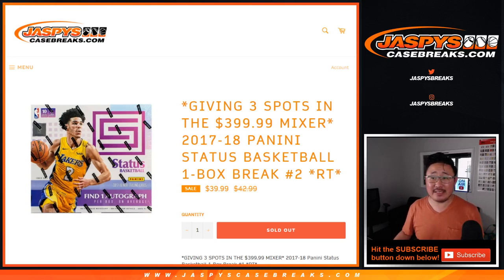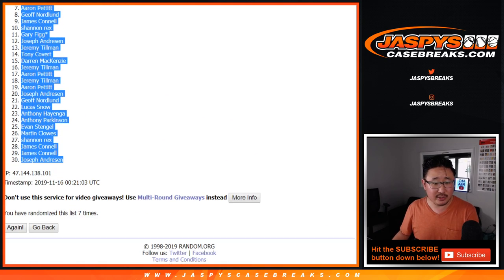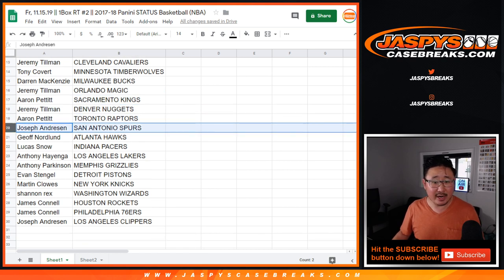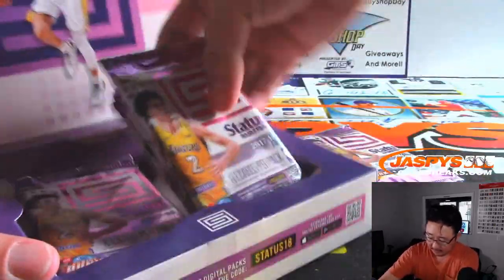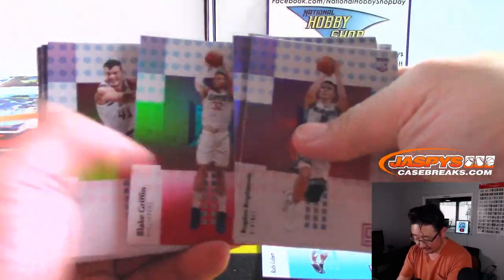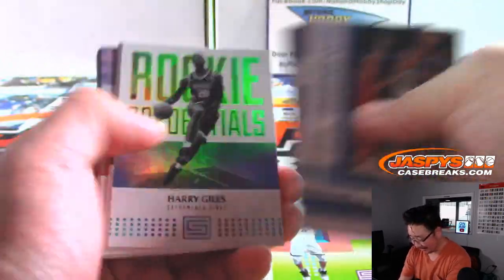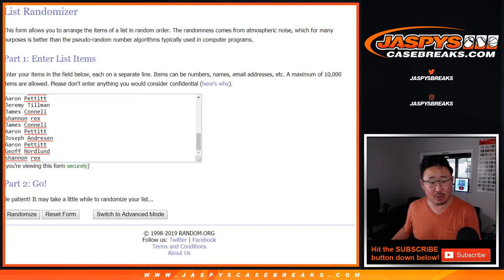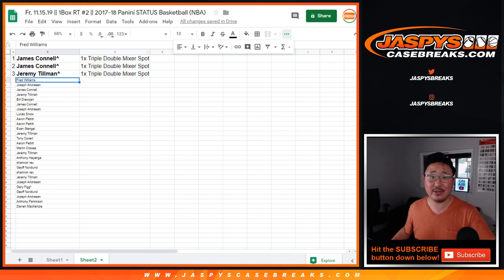Fr, 11.15.19 || 1Box RT #2 || 2017-18 Panini STATUS Basketball (NBA)